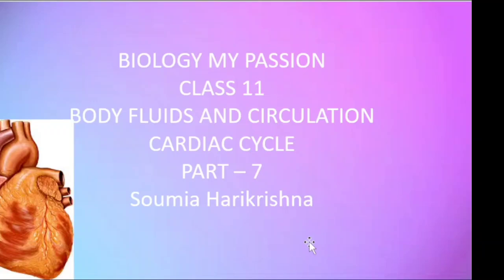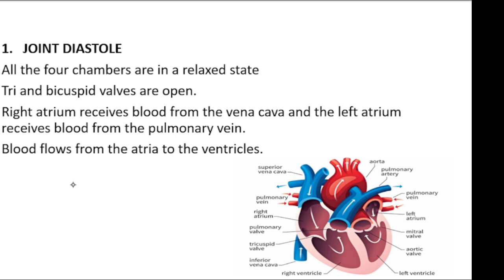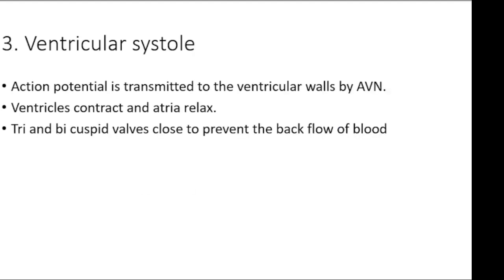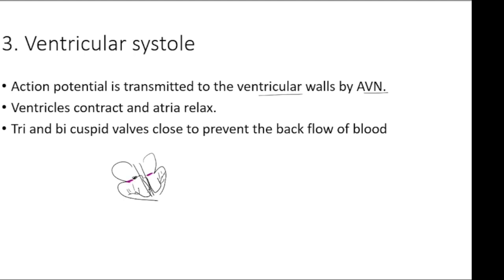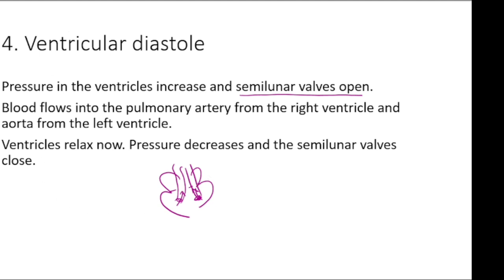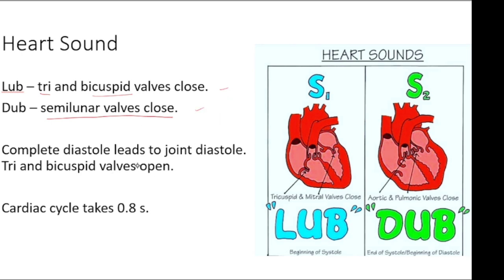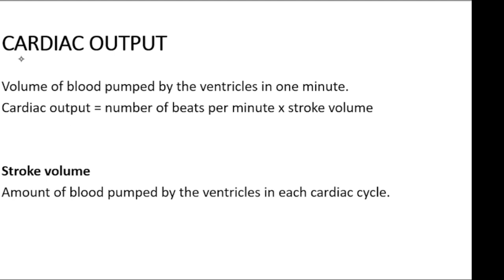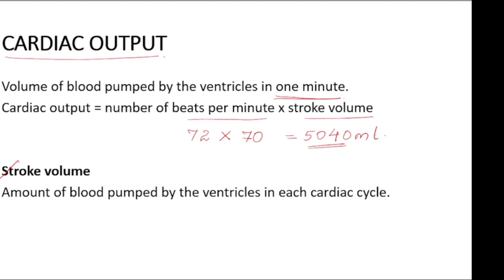NEET: Body fluids and Circulation Part -7 Cardiac cycle